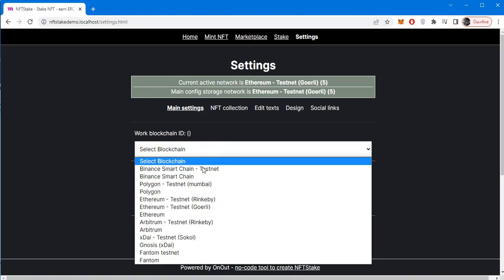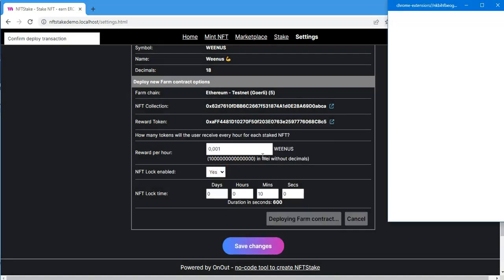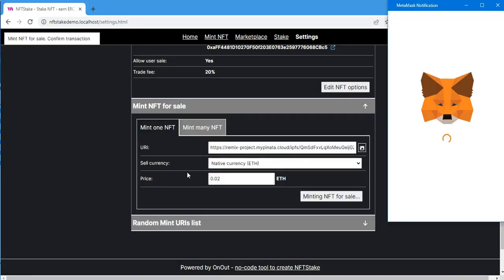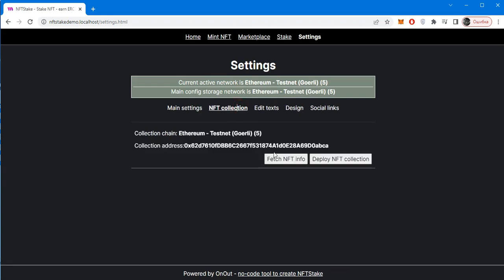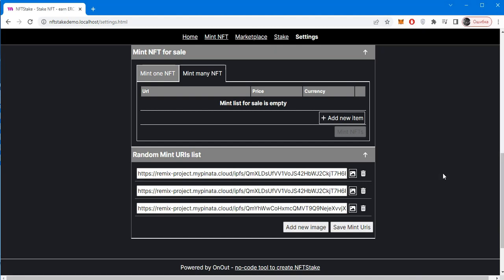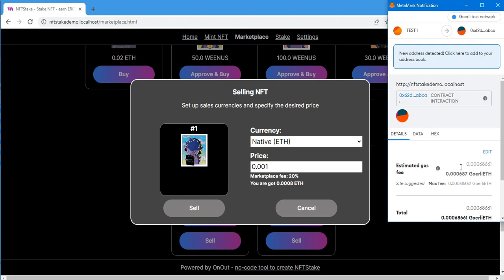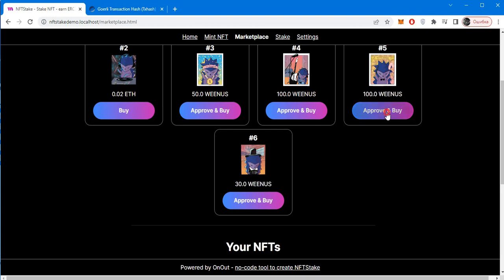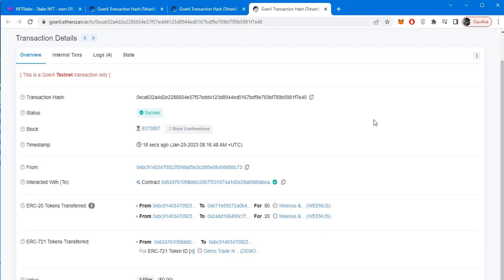NFTStake - Create Own Marketplace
Tool for create NFT Stake farm without programming skills

How to launch NFT without code skills and make NFT stake farm at any EVM-like blockchain

Review of blockchain tool
Stake NFT - earn ERC20 like tokens

Q: I am an NFT autor, why do i need your product?
As an NFT author, our product offers you several key benefits:

- Increased Value: By offering a staking function for your NFTs, you can create additional value for your NFTs and make them more attractive to buyers. This can lead to increased demand for your NFTs and higher sales.

- Community Building: By creating a farm, you can also create a community around your NFTs, where collectors can interact with each other and with you. This can increase the overall value of your NFTs and foster a deeper connection with your audience.

- Easy to use: Our script is easy to use and compatible with any NFT marketplace, so you can start monetizing your NFTs right away.

Overall, our product offers a unique and profitable way for NFT authors to monetize their creations and increase their value, all while building a community around them.